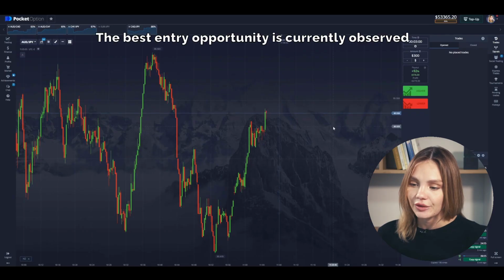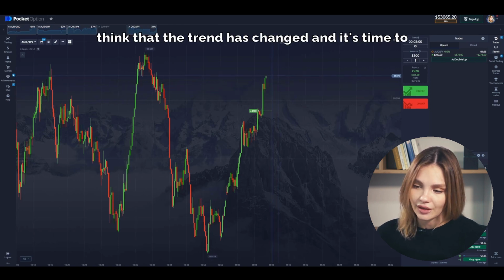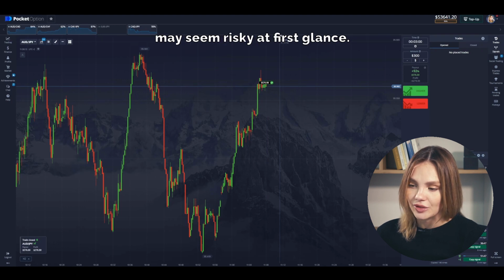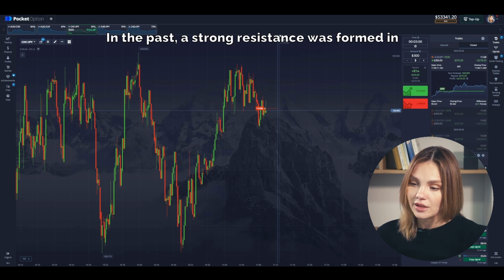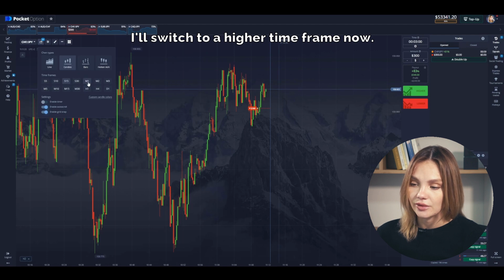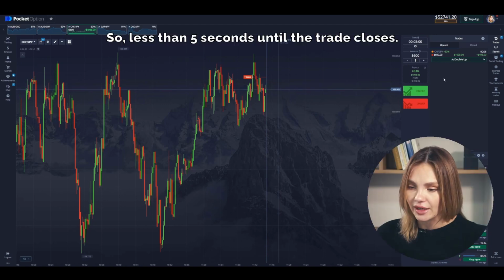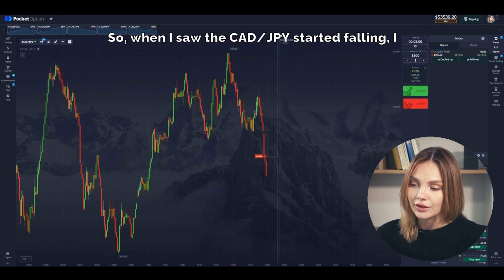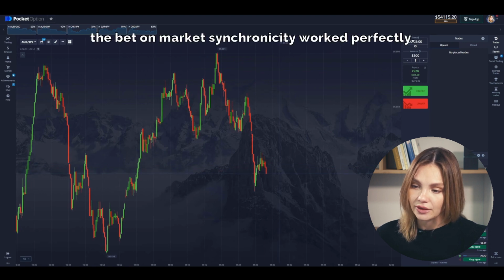DAY TRADING is More Profitable than INVESTING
Today the market was strange. First, it moves sharply, then it consolidates without any volatility. Still, I managed to make some good profits even with these conditions.

Watch me trading live and remember: the price never can be low enough for taking a short position. The proof is in this video.

0:00 - Intro
0:16 - Let’s Start With AUD JPY
3:39 - A Hard-to-Spot H&S on CHF JPY
5:15 - I Need to Secure the CHF JPY Trade
6:24 - The Second Trade Worked Out
7:16 - Sell AUD JPY as It Hasn’t Dropped Low Enough
8:49 - Thank You!